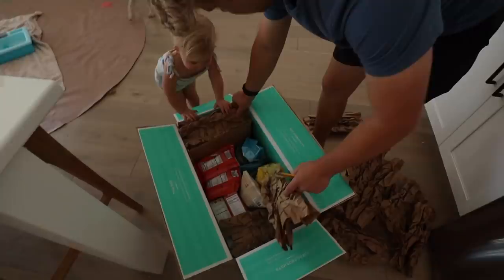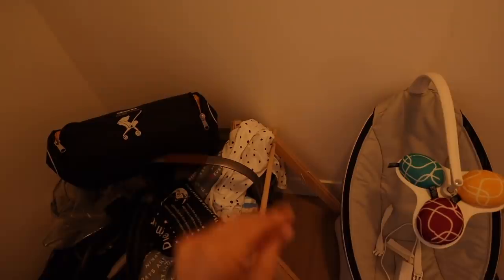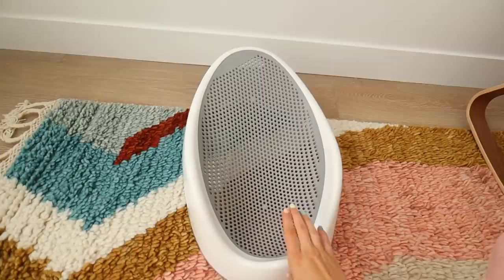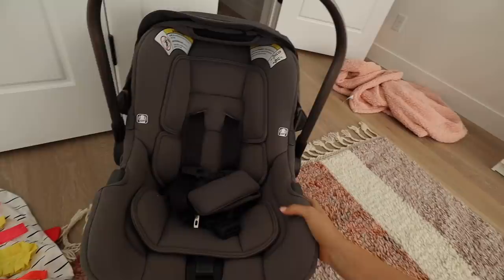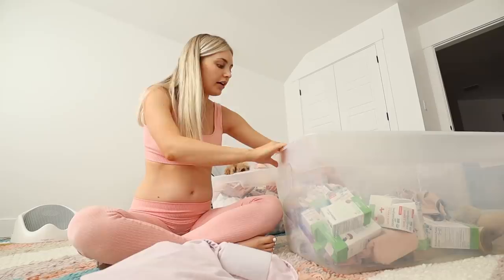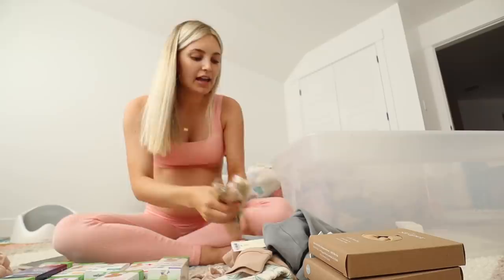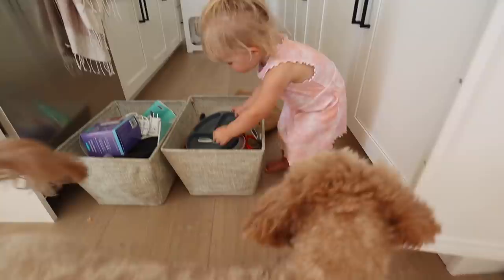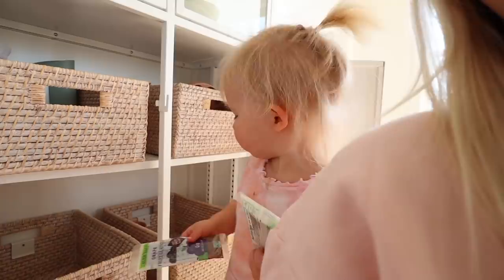prepping + organizing for baby girl #2!